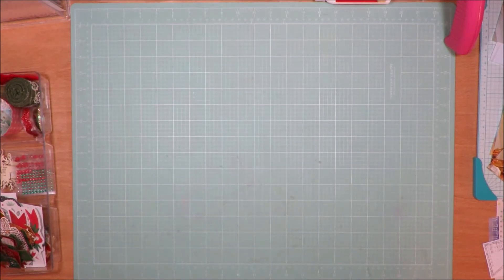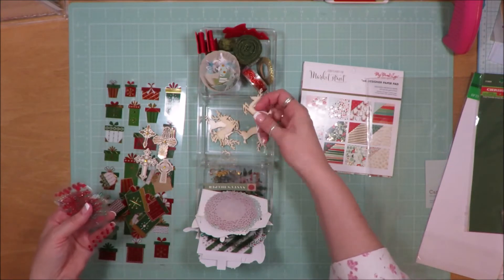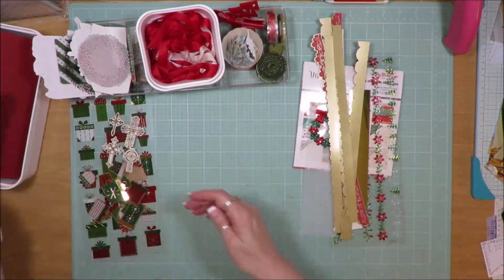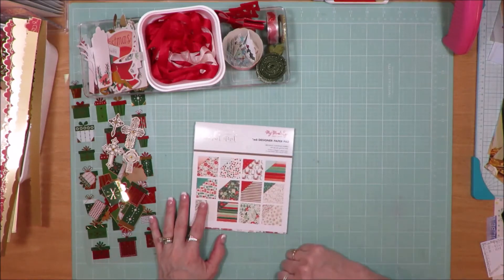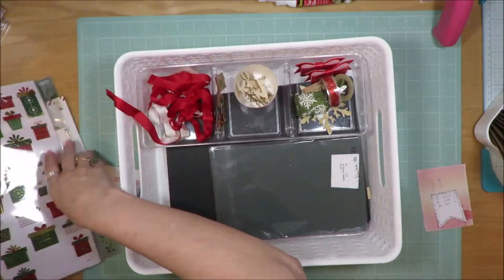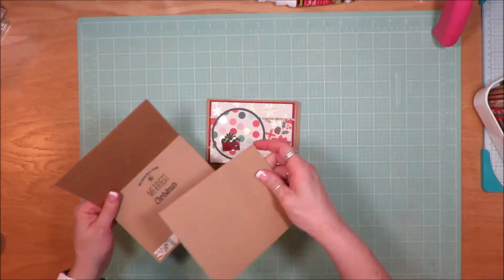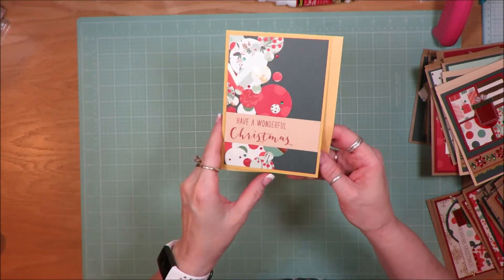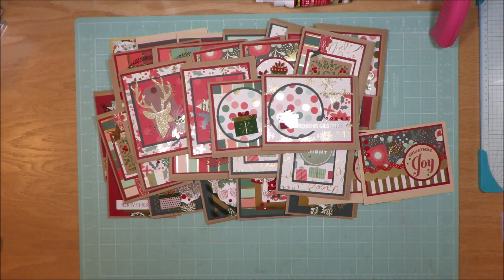August 1 Kit / 12 Cards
I made 34 cards using a Mini Christmas kit